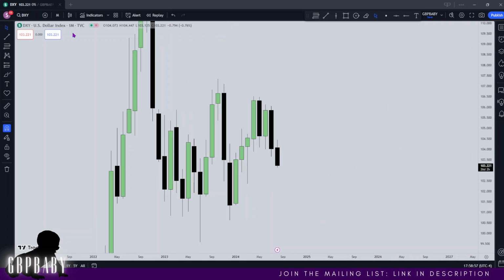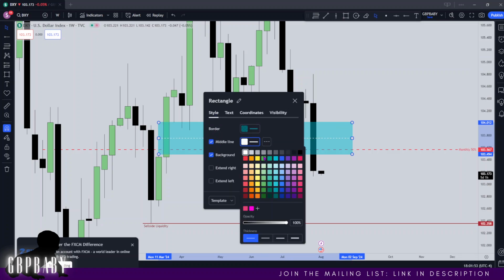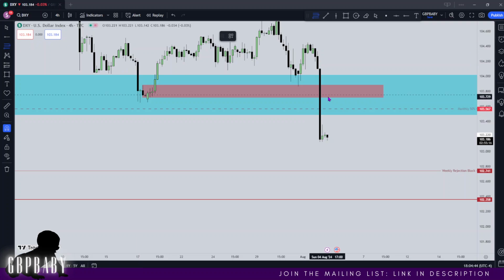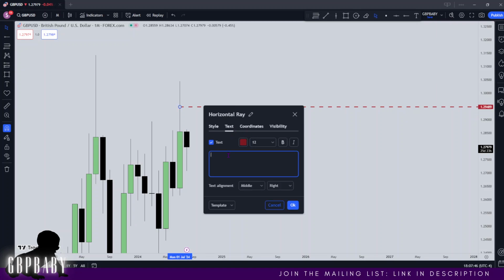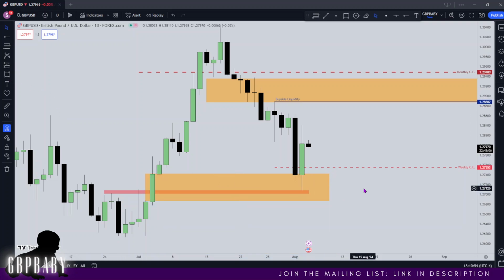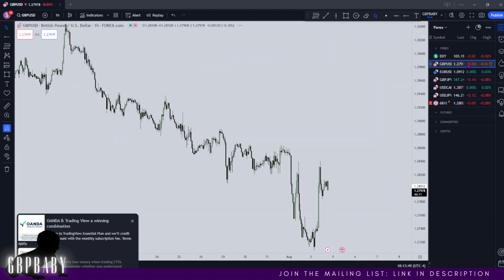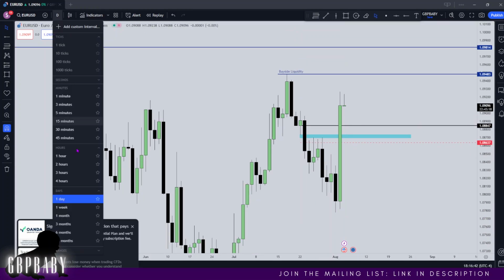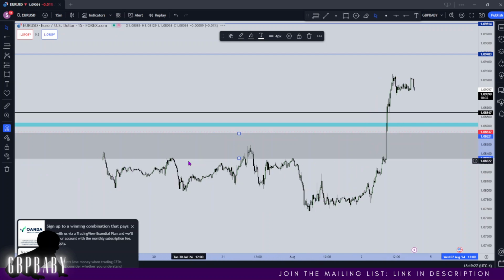Weekly Forex Forecast | DXY, GBP, EUR | 04.08.24